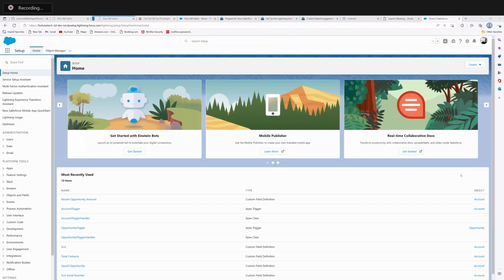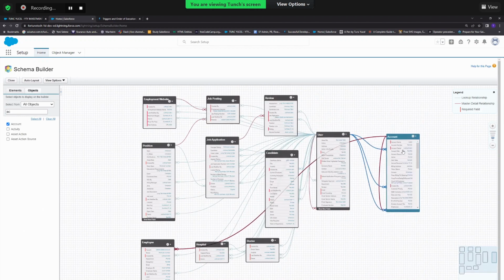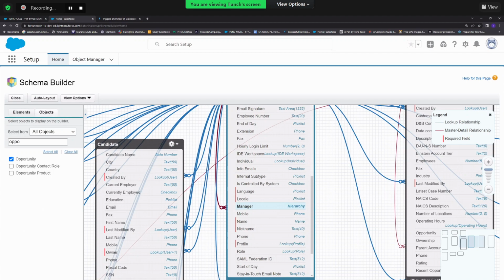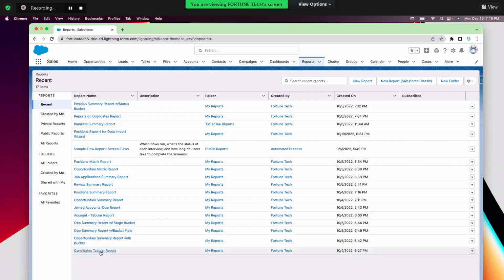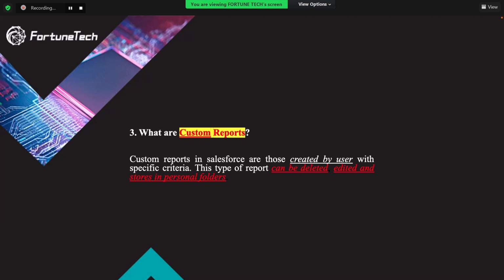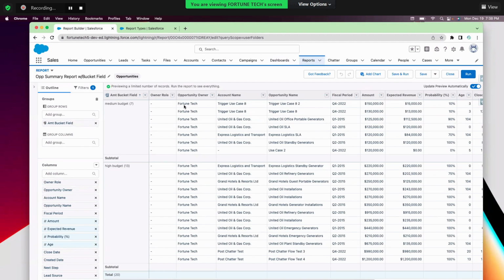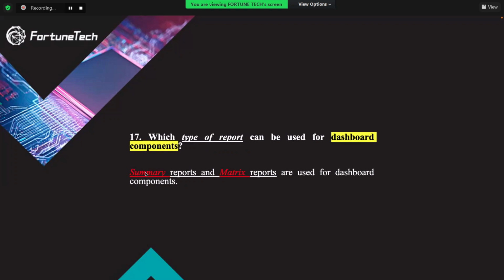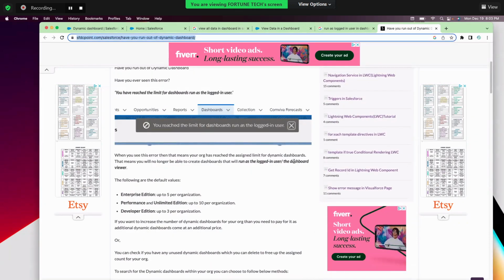INTERVIEW PREP 12/19/2022